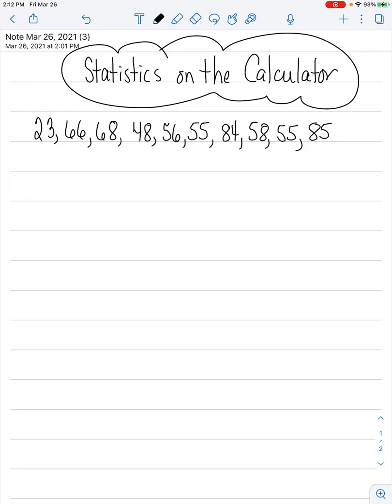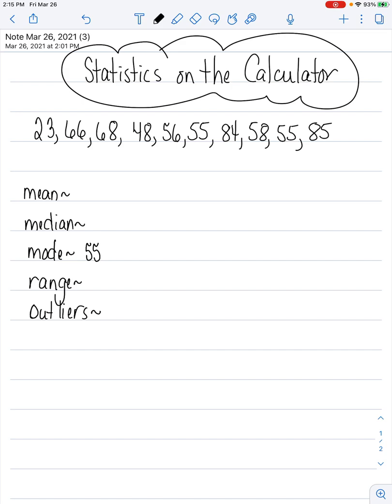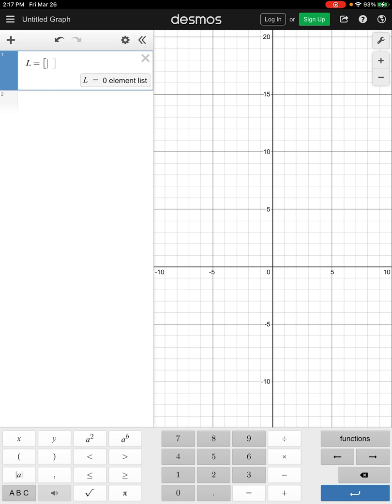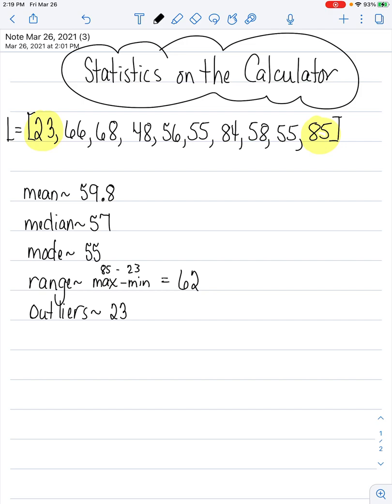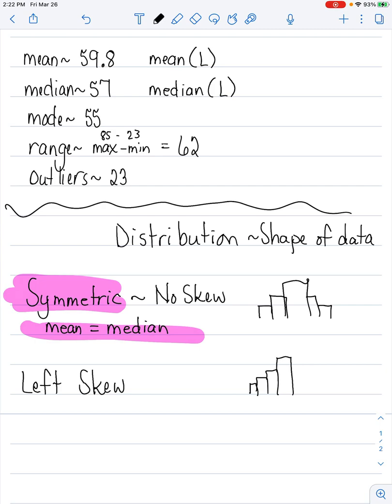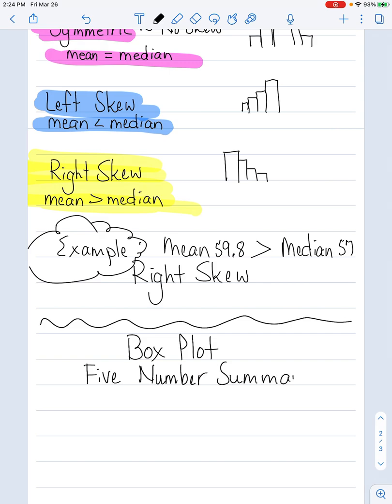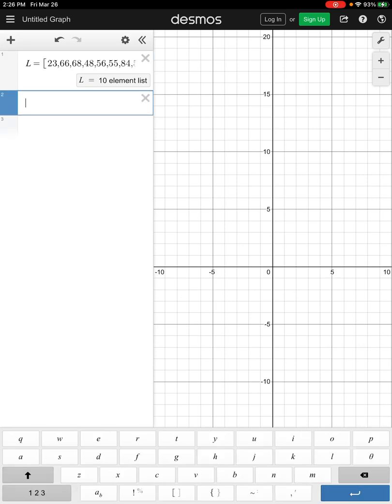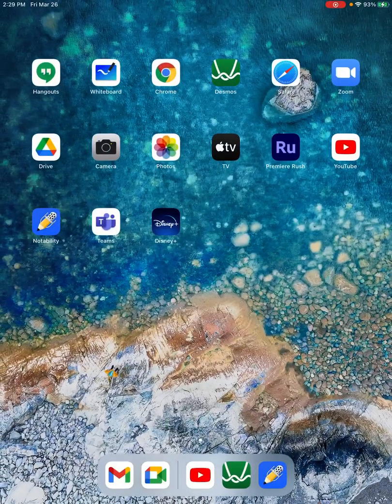Statistics on the Calculator